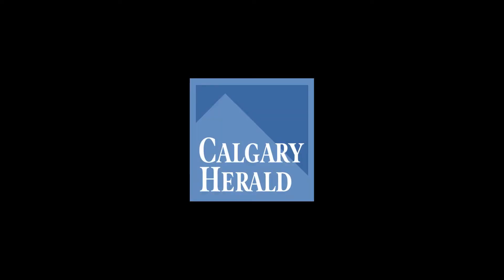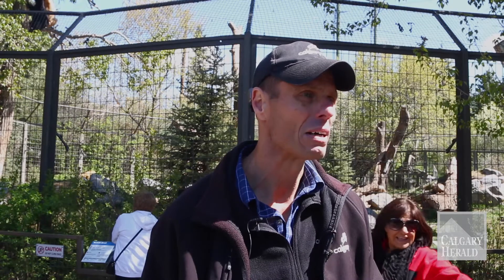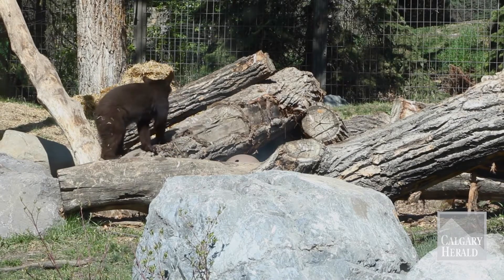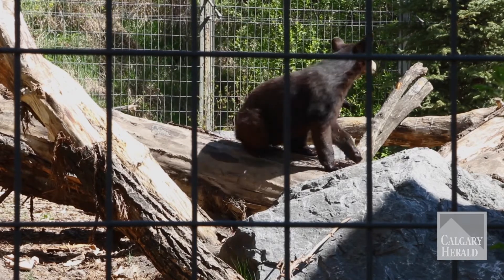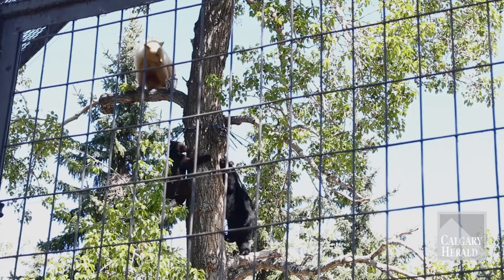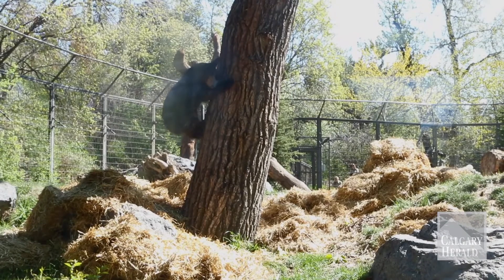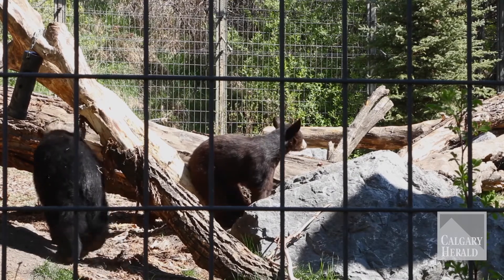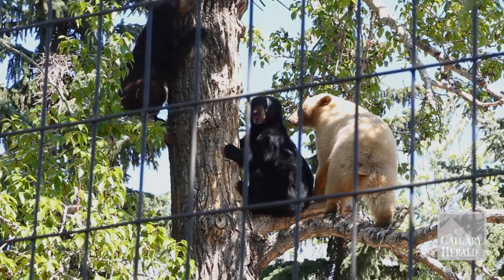Calgary Zoo gets cute new bear cubs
The Calgary Zoo has taken in two new orphaned bear cubs. The brown one is a female named Teslin, the Black on is a male named Orson and they are both living with the regular white bear named Manuka.